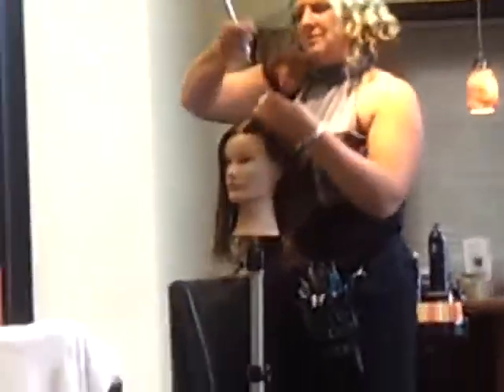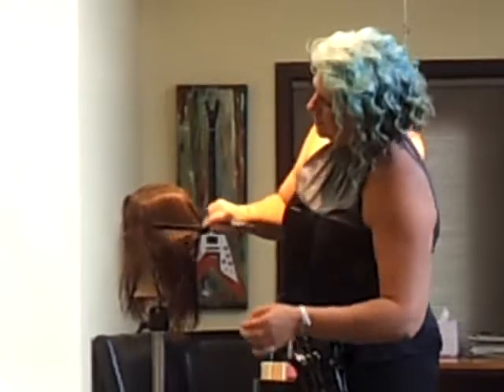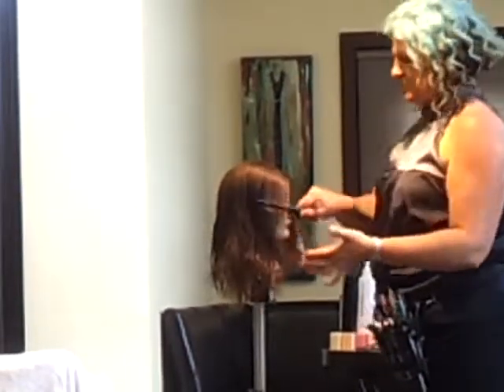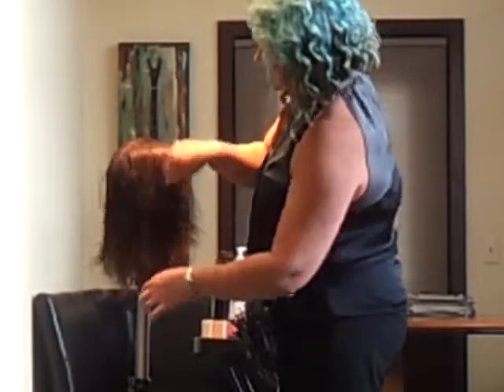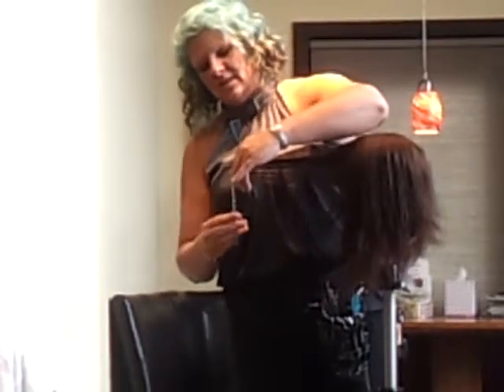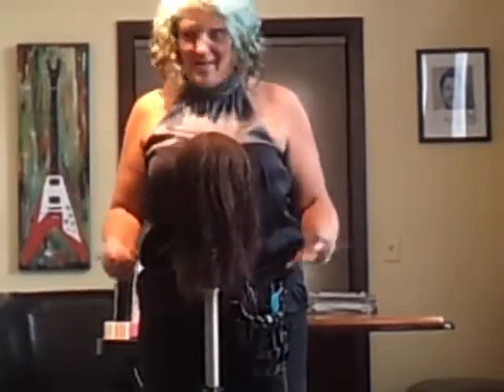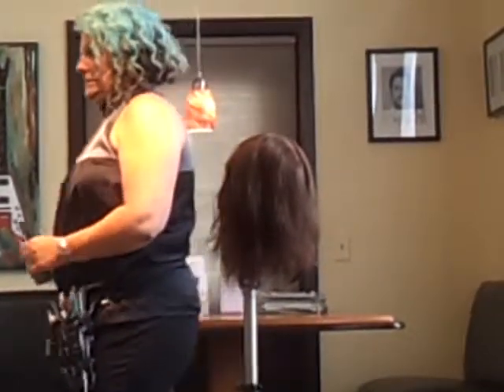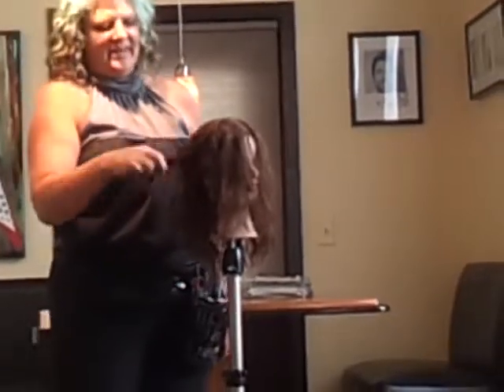June 3, 2013 2:21 PM